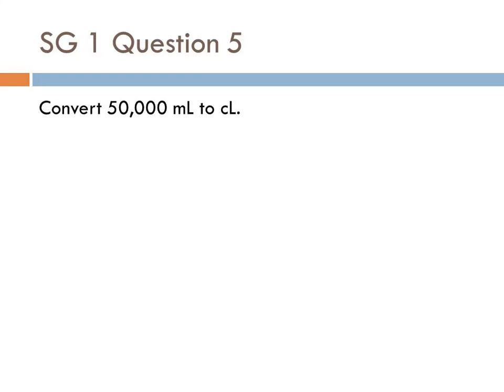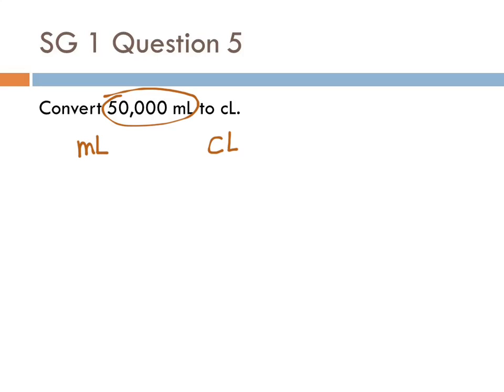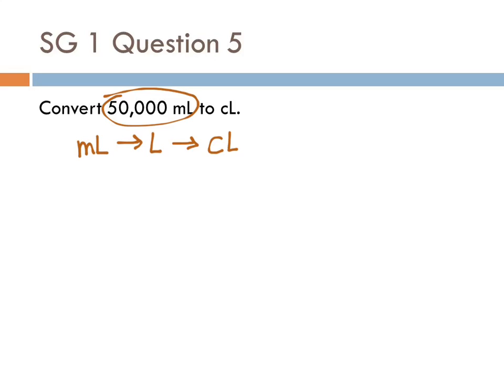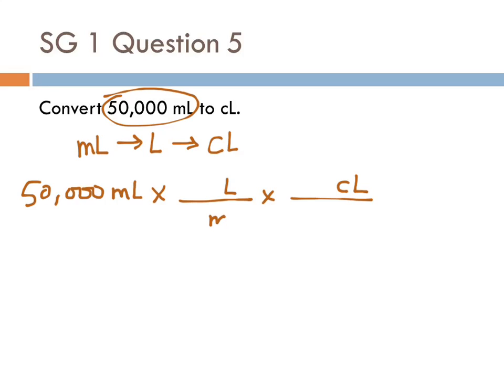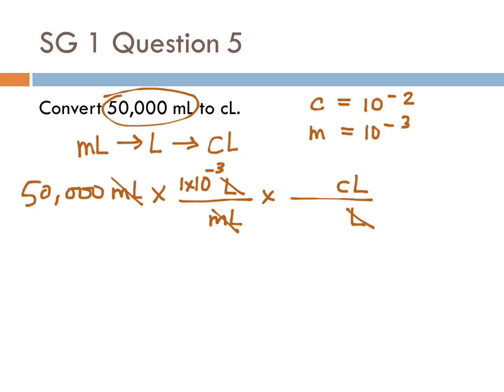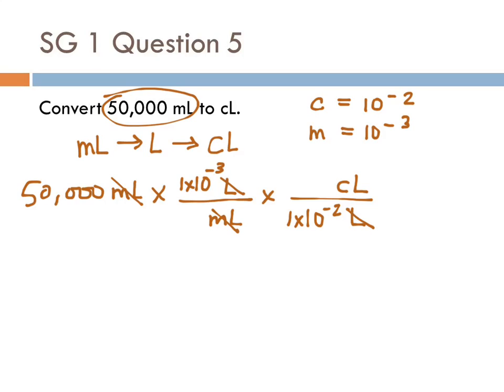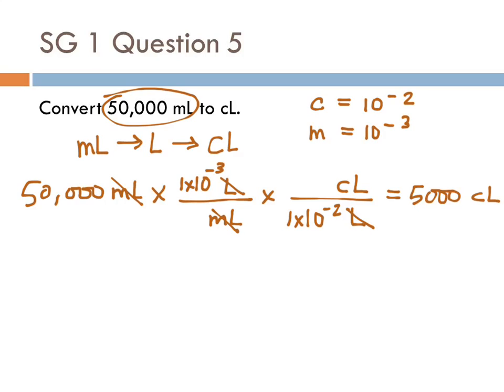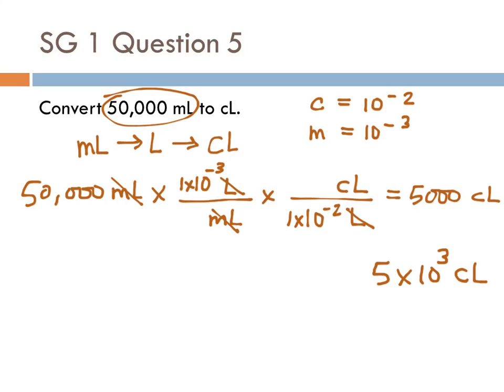10 SG1 #5 Convert mL to cL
1/27/14 tutorial at RC